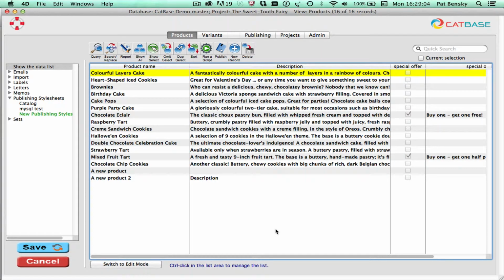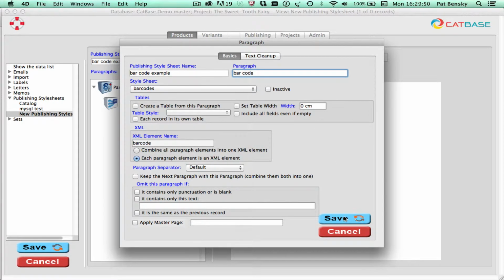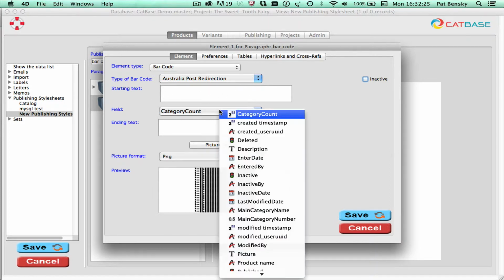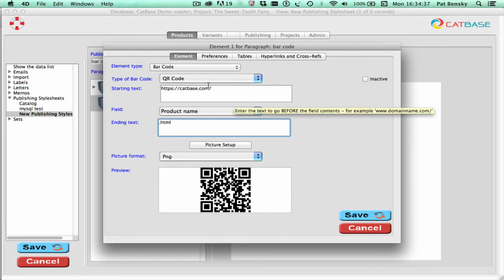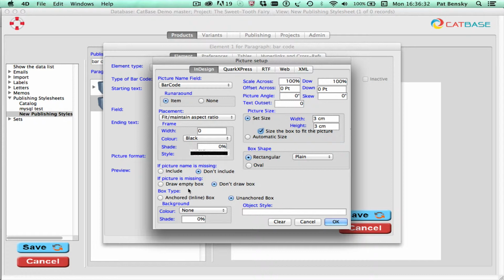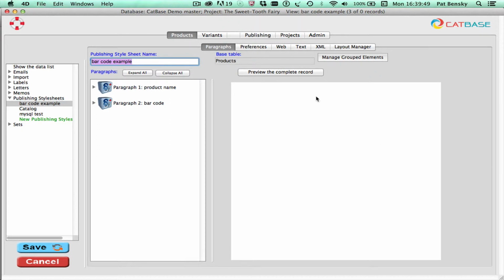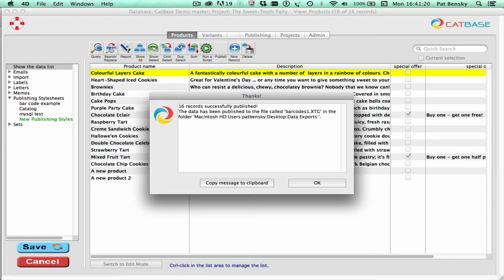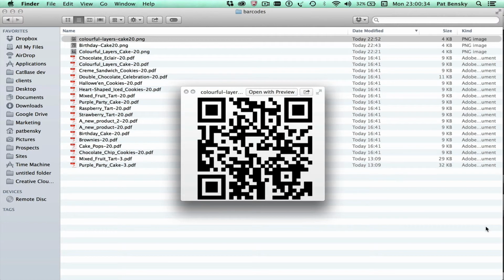Creating Barcodes from your CatBase Data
Starting with Version 7.3, CatBase can create all kinds of barcodes directly from your data. All the popular barcode formats are supported, such as QR Codes, 3 of 9 (Code 39+), ISBN, EAN, Code 128, and many more.